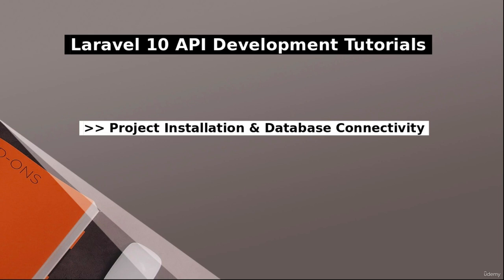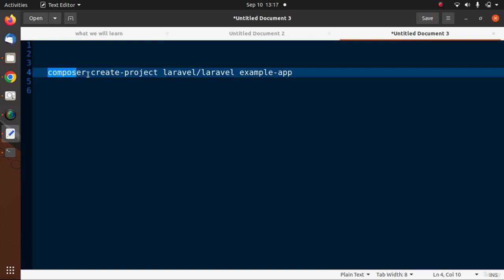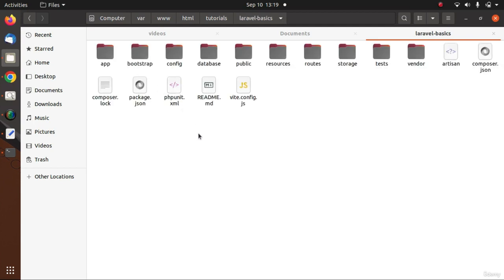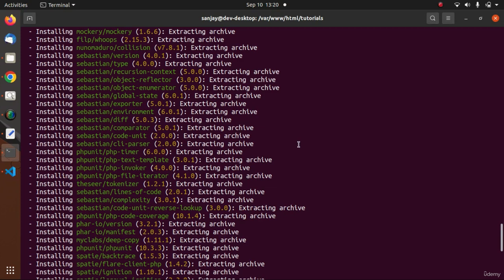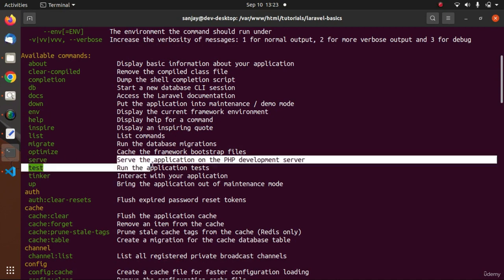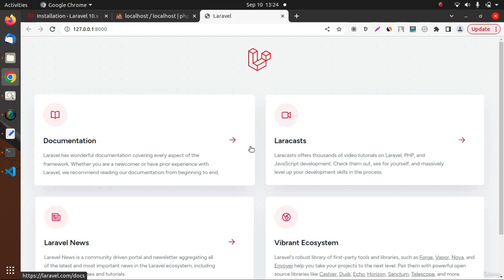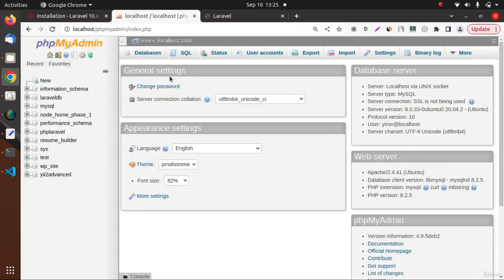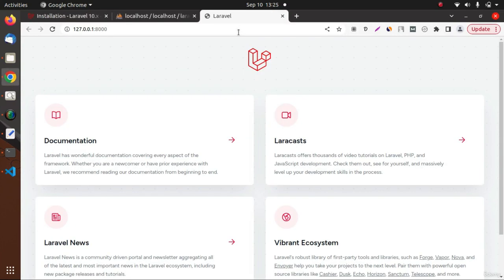2 Laravel Installation Using Composer (1 - Course Objectives)